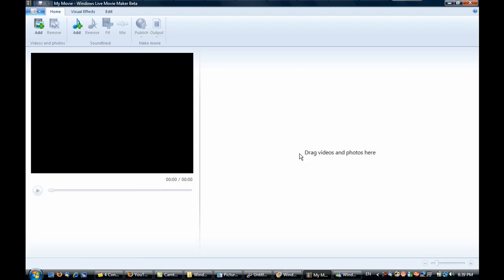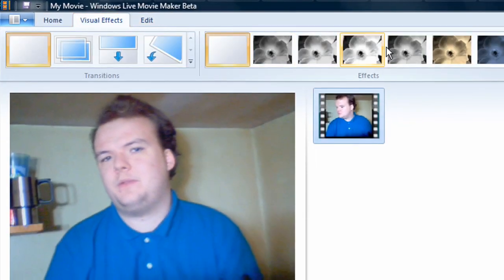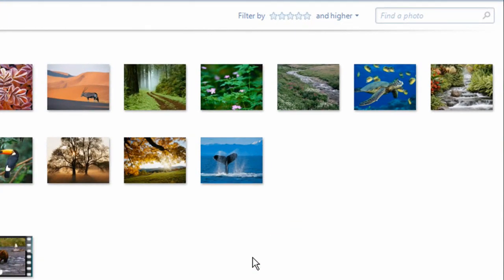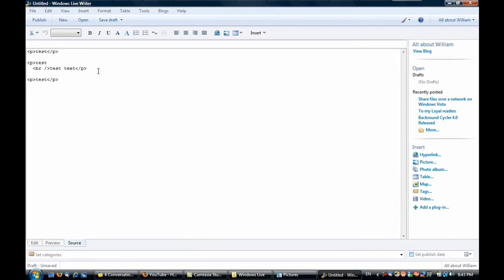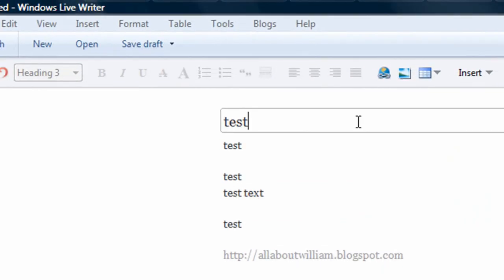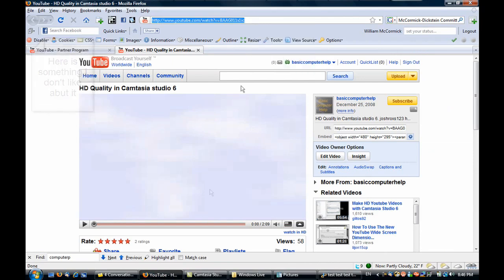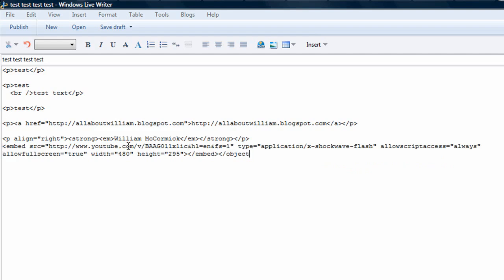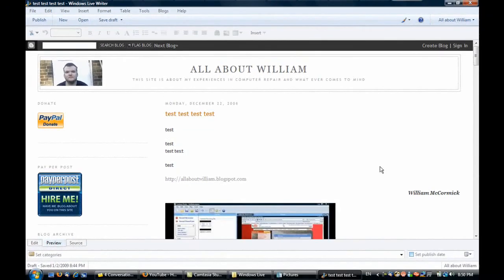Windows Live Suit Beta Review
to download Windows Live Beta

my post with the review of Windows Live Writer Beta

my blog post about Windows Live Writer Copied

I have been playing around with Windows live Writer now for a few days. I have to say that I really like it.

    * It has a very good spell checker, good because I am a very bad speller.
    * It got my blog layout so now I can see what my blogs will look like before i publish them. With bloggers built in writer you have to use the default template.
    * Never in my life did I ever think I would say this. Microsoft Windows Live Writer makes Standards Compliant code and bloggers code is a nightmare when I have to edit the code by hand after.
    * Bad thing is it keeps updating the preview in the embed window when. I type that is a little distracting to me. I would rather have to hit the preview button myself

taken out because it is a embed

    * A feature that I would love to see in this is a auto save. You know incase i have a error and have to exit the program. I dont what to lose a lot of work, but it does not matter because I make sure I save every 5 minutes.

So I would have to say that WLW is a good program. I can use it when I am at my Grandparents house or on the road to create a blog entry.

I own all content in this video